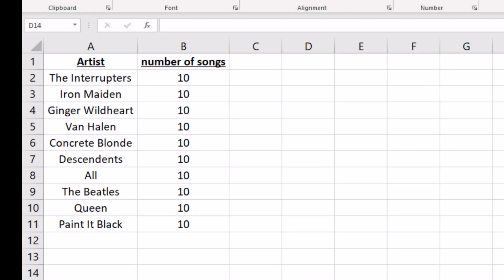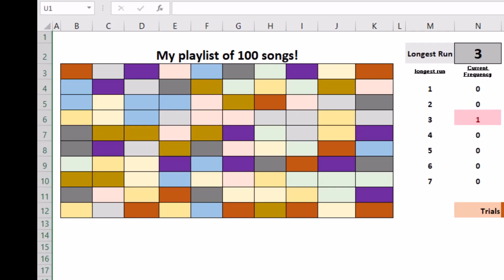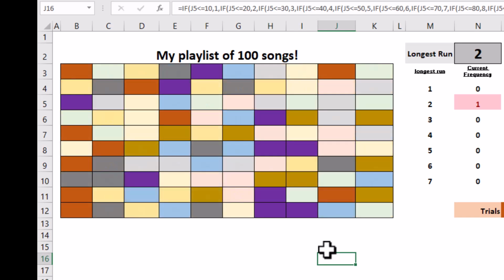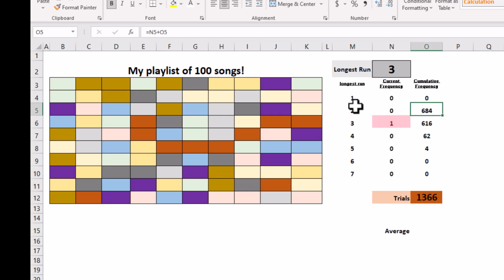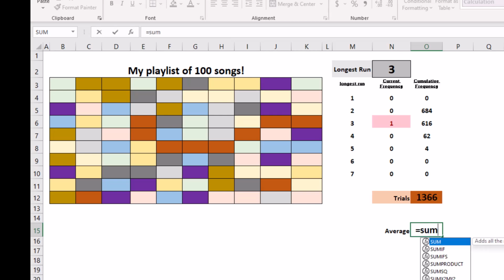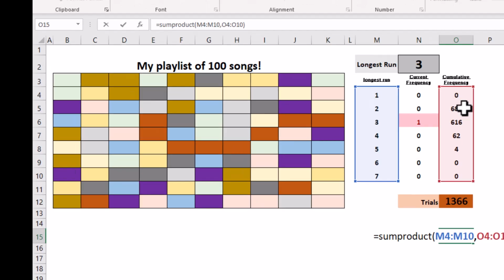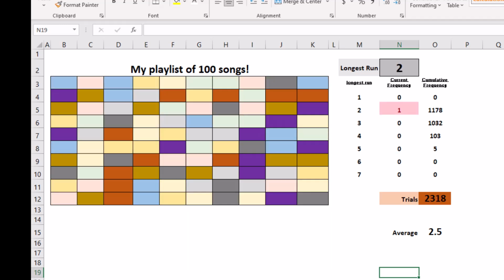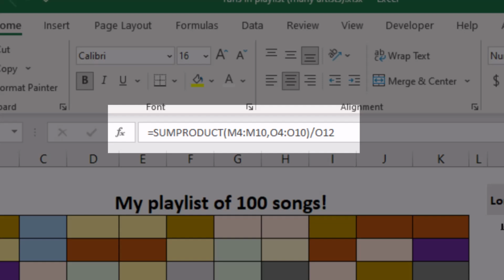What if we have more artists?